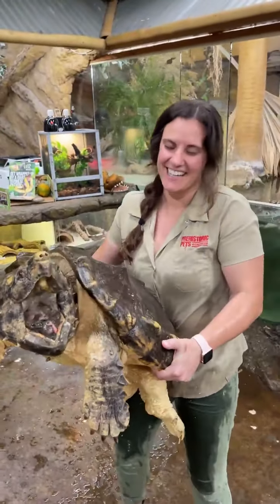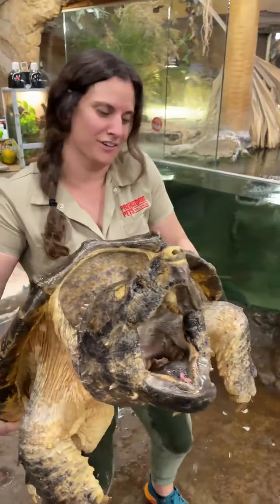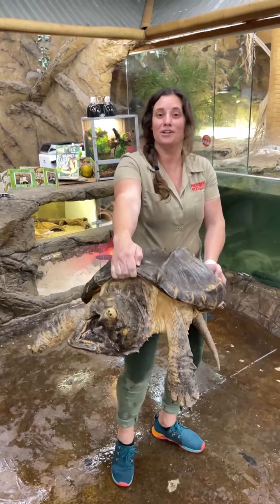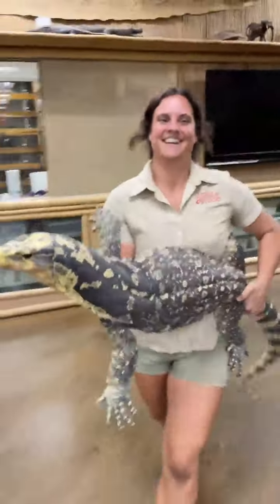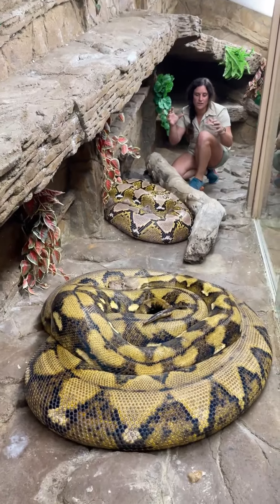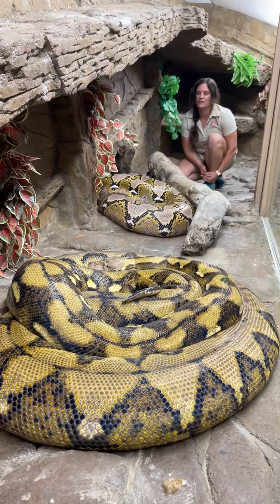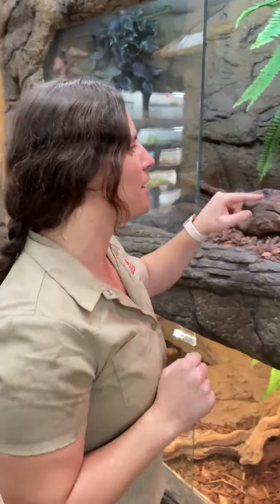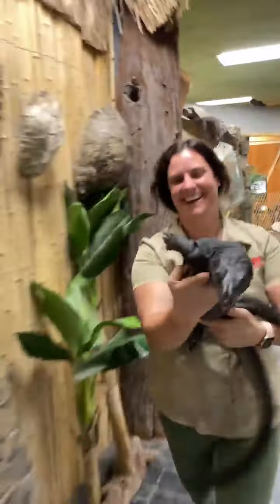These are just some fot he monster animals here at The Zoo and they'll only keep growing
We will send you the latest Zoo Gaeden videos.